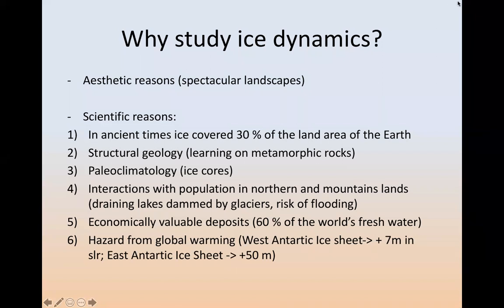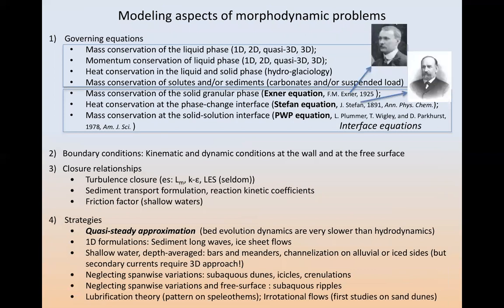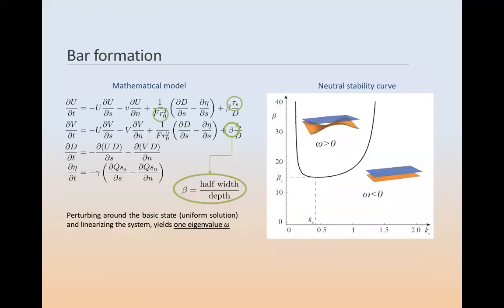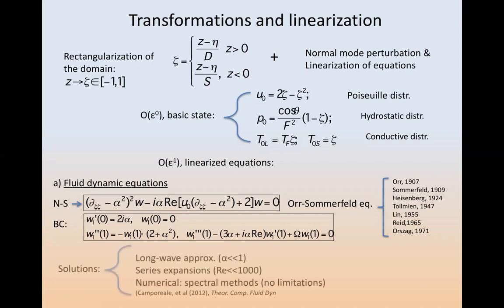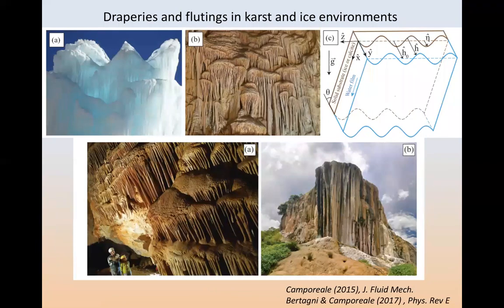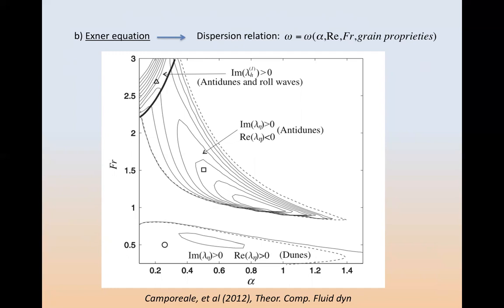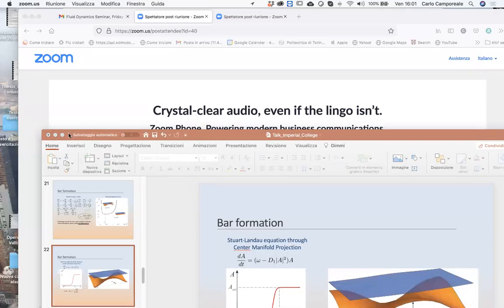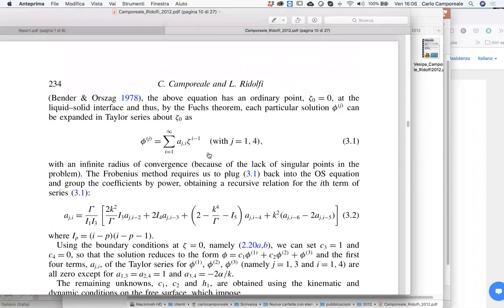Morphological patterns in glacial, karst and alluvial environments: hydrodynamic stability approach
Fluid Dynamics Seminar, Department of Mathematics, Imperial College London. Talk by Prof. Carlo Camporeale, U. Torino, May 21, 2021